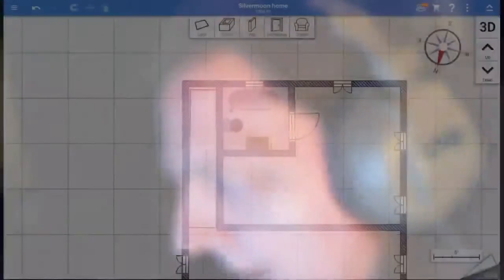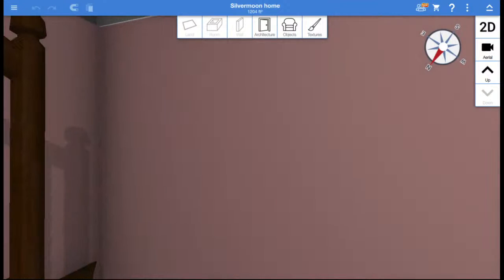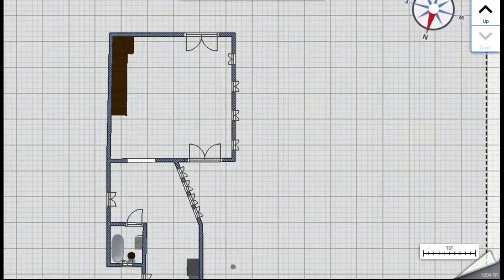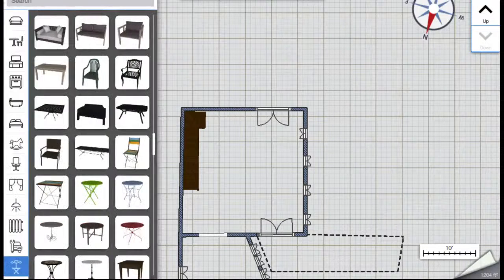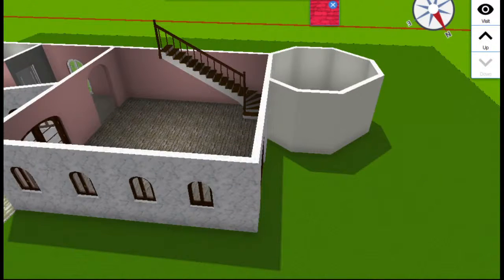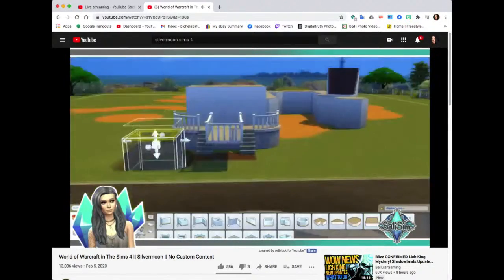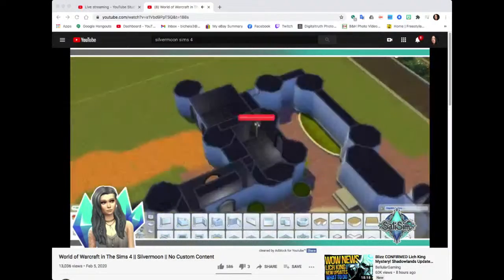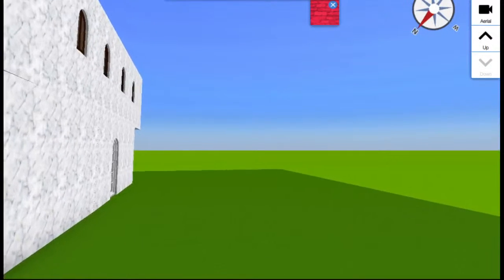Live News and Views with Lumi and Michele, with some phone calls